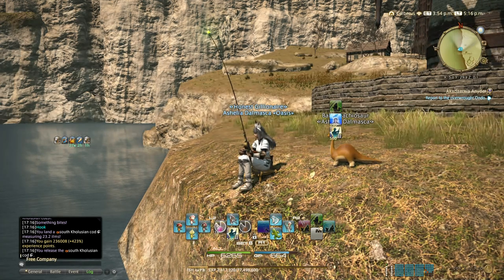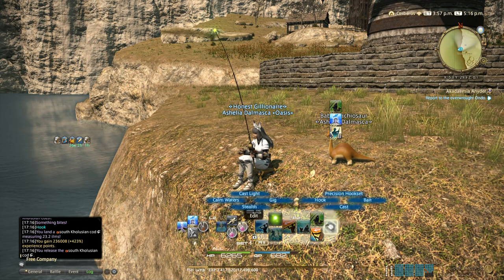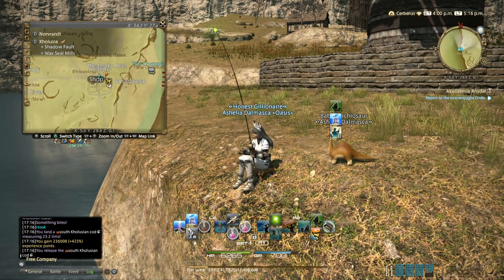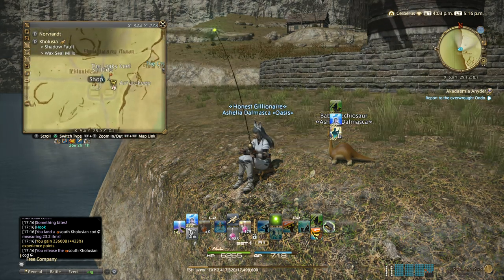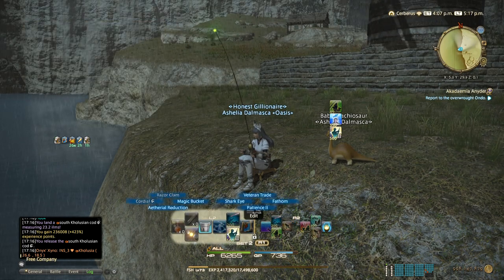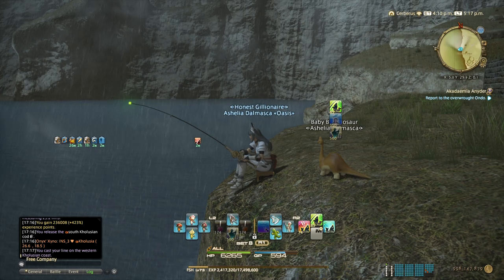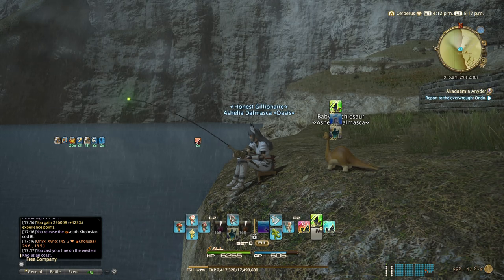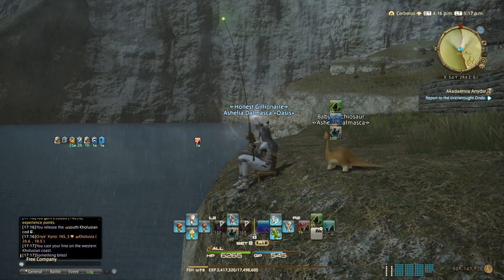Final Fantasy XIV - Level 73 Fisher Crystarium Delivery Creamy Oyster